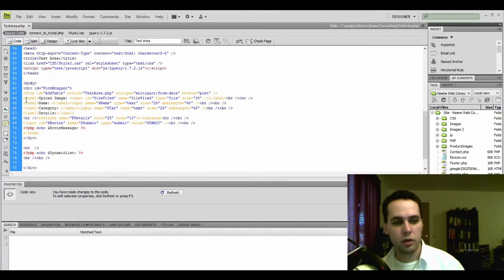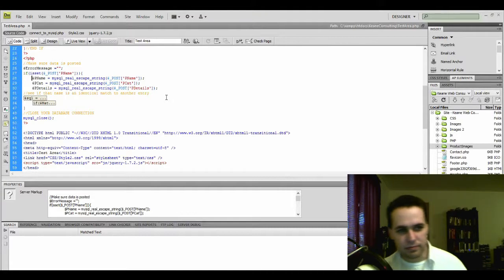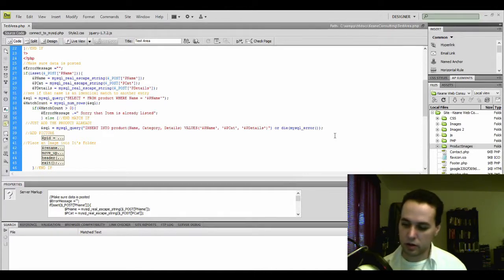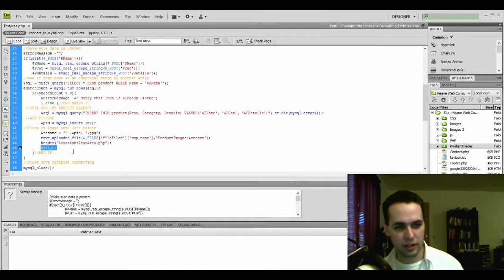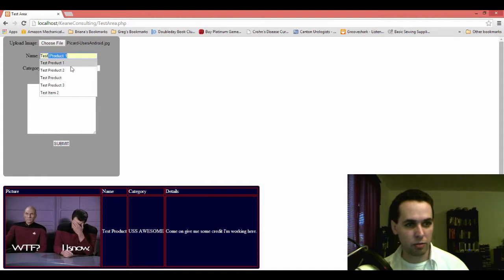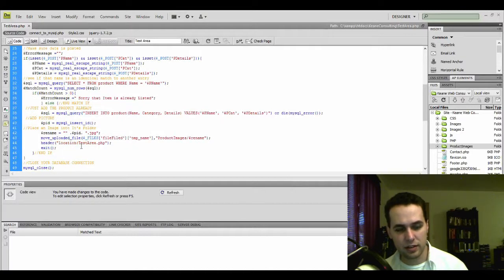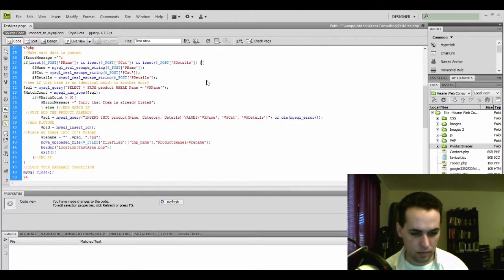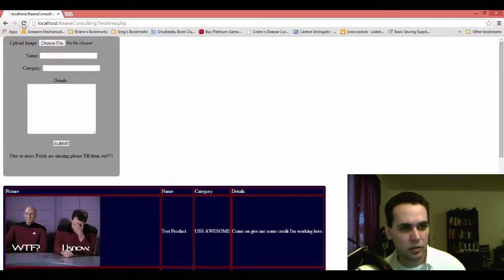Tutorials: PHP / MySQL 03: Using a form to insert your data.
Another attempt at making the text human readable LOL. OK now we are going to show you how to insert your data without using code or going into PHP My admin. Live it, learn it, love it, but don't make love to it LOL.